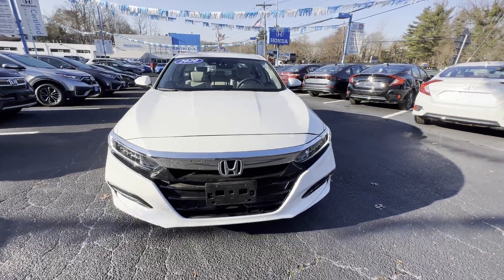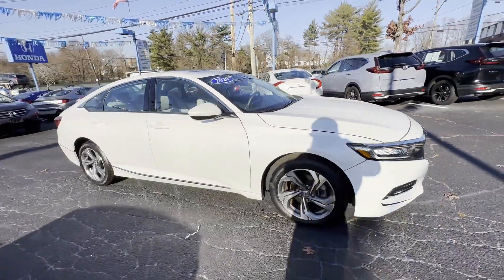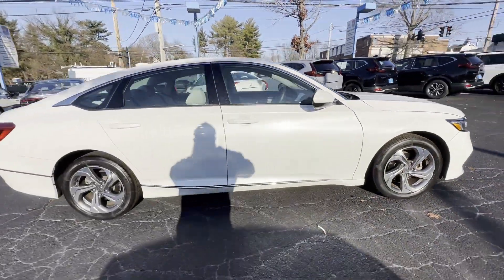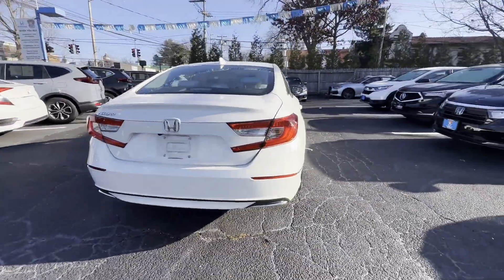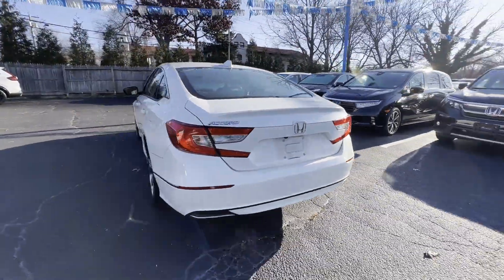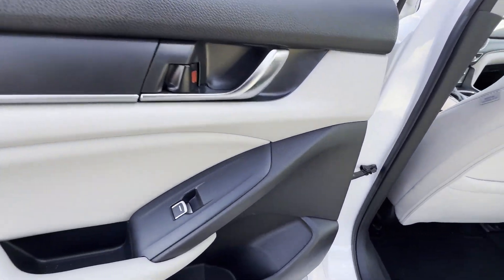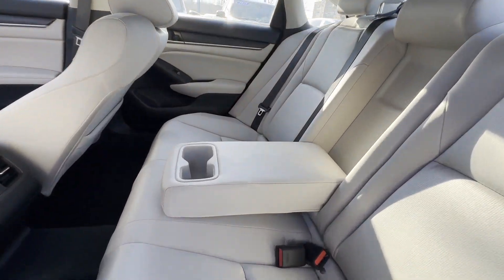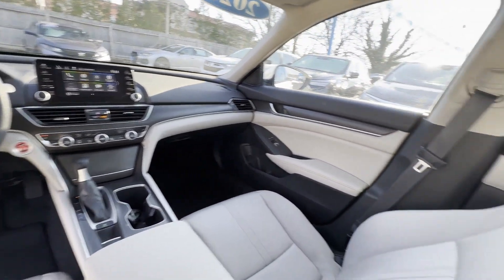2020 Honda Accord Sedan EX 1.5T Manhasset, Queens, Great Neck, Syosset, Hicksville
Honda of Manhasset is located at 1260 Northern Blvd Manhasset, New York 11030 and can be reached by phone via . We are your top choice when it comes to New and Used Honda vehicles in Manhasset, Queens, Great Neck, Syosset, Hicksville, New York.

2020 Honda Accord Sedan EX 1.5T 1HGCV1F47LA144126 Video

With our large Pre-Owned Inventory, we have the car, truck or SUV you’re looking for!

All our Pre-Owned vehicles must go through a strict evaluation and meet our premium manufacturing standards to earn the Certified title. You can find even more information on our Certified Honda Inventory

This 2020 Honda Accord Sedan EX 1.5T is full of phenomenal features such as:

Thank you for considering Honda of Manhasset as your premier New York Honda dealer. We look forward to helping you with all your used car needs and hope to see you soon!